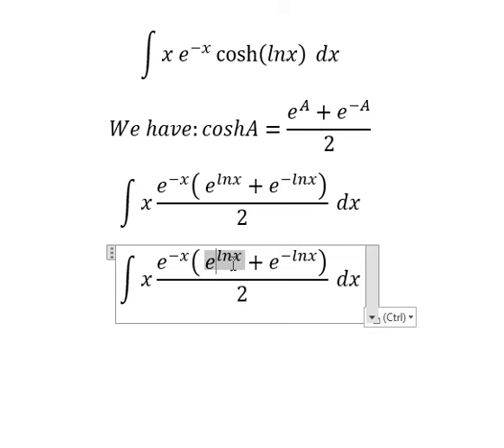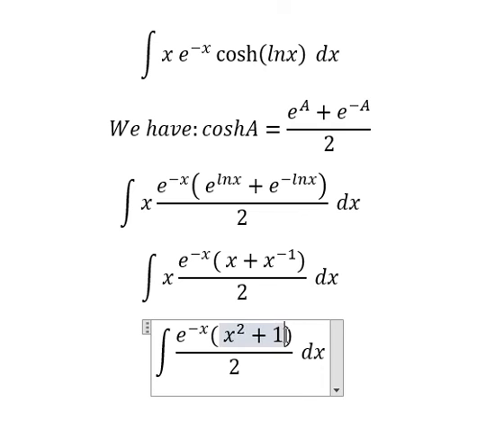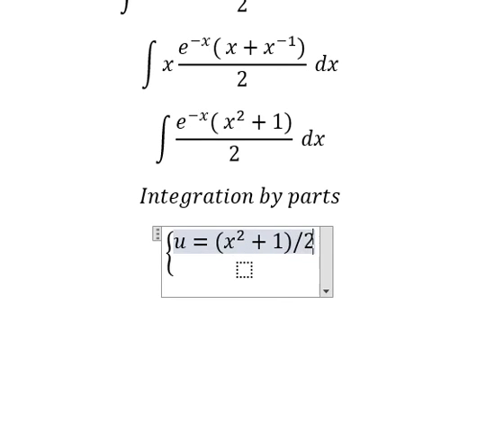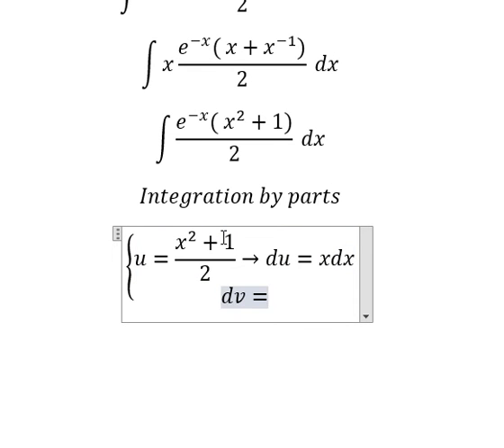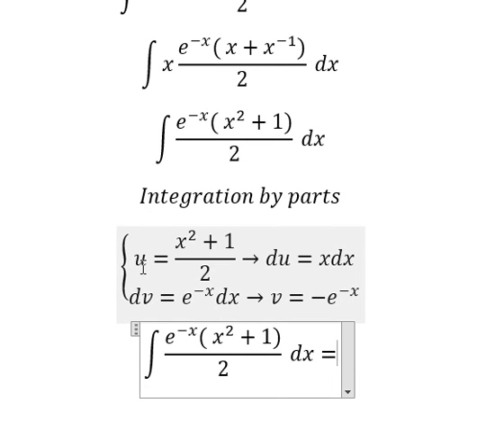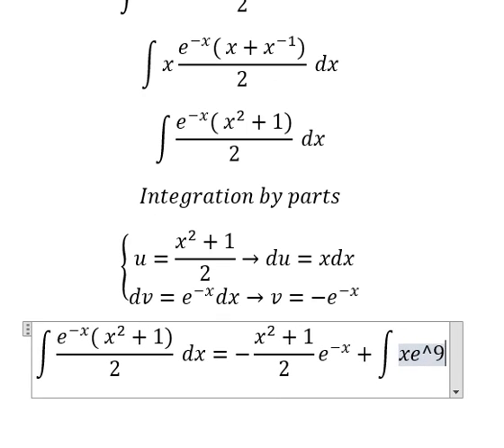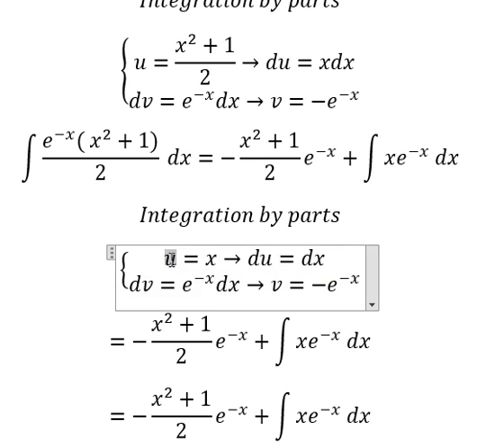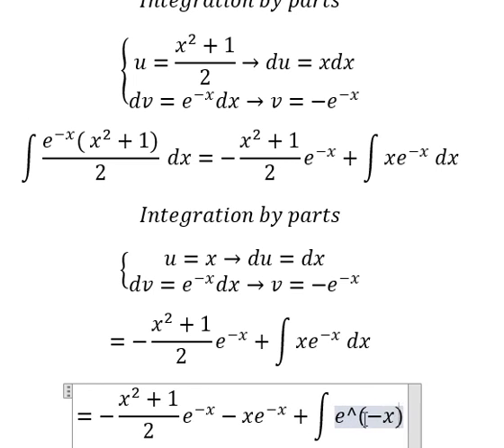Calculus Help: Integral ∫ x e^(-x) cosh⁡(lnx) dx - Integration by parts - Solutions